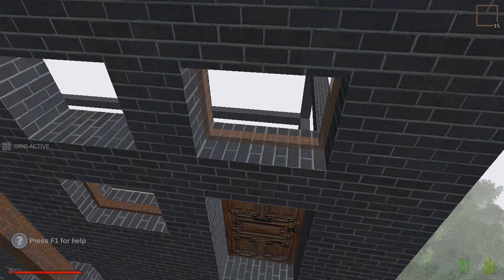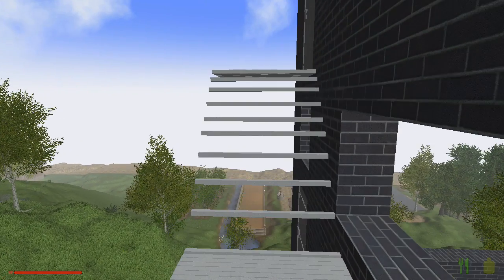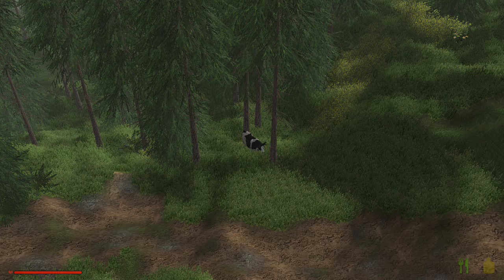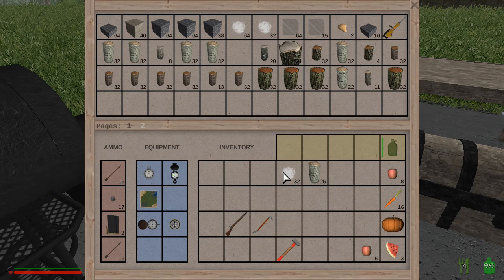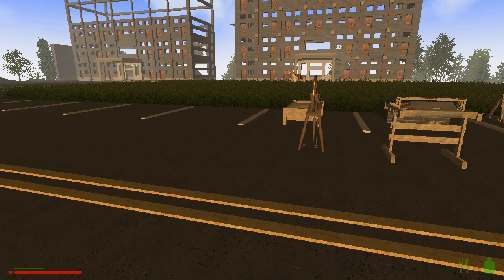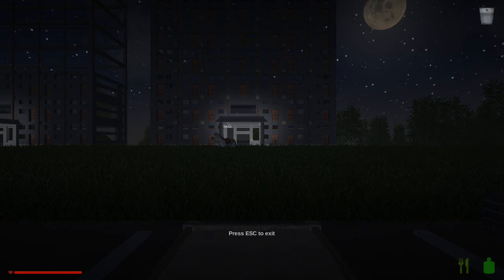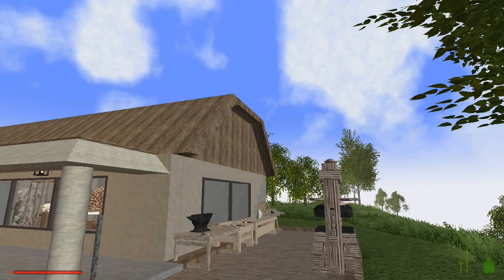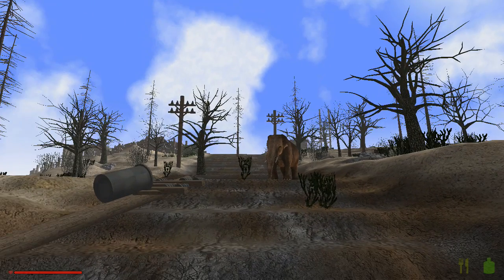Easy Desert Survival Episode 20 Rising World Gameplay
The desert is a very hot  place in Rising World. You need sand and lots of it for projects? Come along for the journey...

Next Episode we will head back to the Subscriber Towers to not just place some glass but get started on the last one.

Why build with blocks when you could build with your heart? Play Rising World and build with planks, beams, logs, and so much more!

New Episodes Monday - Friday at 9AM EST.

282 on YouTube
70 on BitChute
352 Total... Thank you everyone.

Other Side Projects -
2) Corn Fields "We need Corn! and lot's of it"
3) Vault 250 - in progress-
4) Dinertown Motel & Vault
7) Shipping Docks (around the lighthouse bay)
9) Dinertown Church - In Progress -

Welcome to my channel my name is The Hermithood together we build, go on adventures and even do some work in creative in a variety of games from Rising World, Minecraft and even some RPG games.